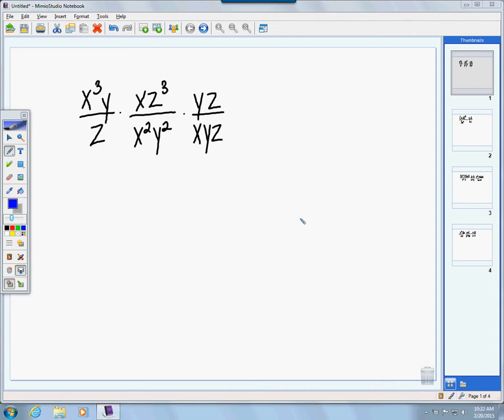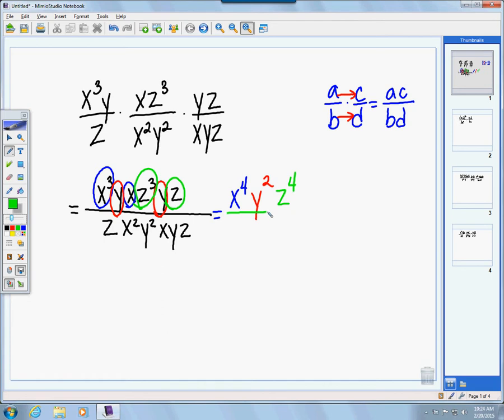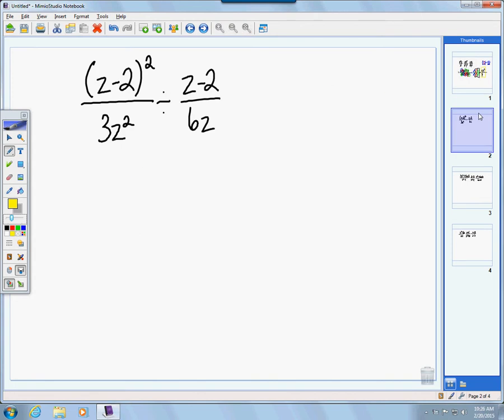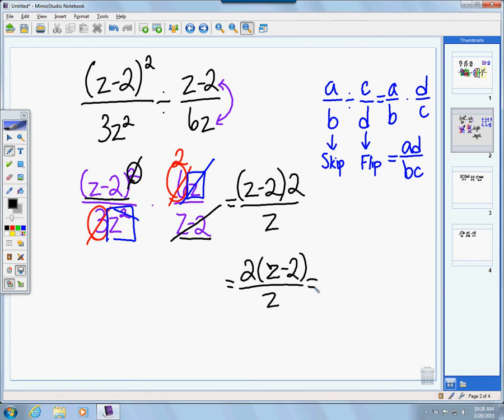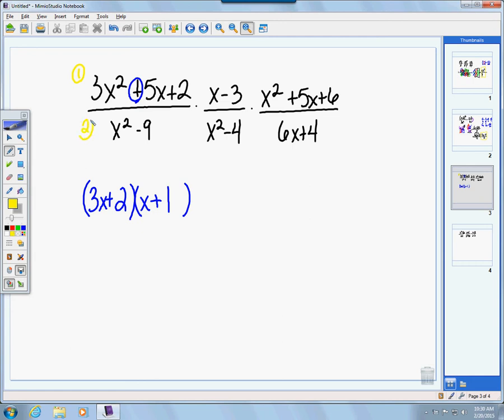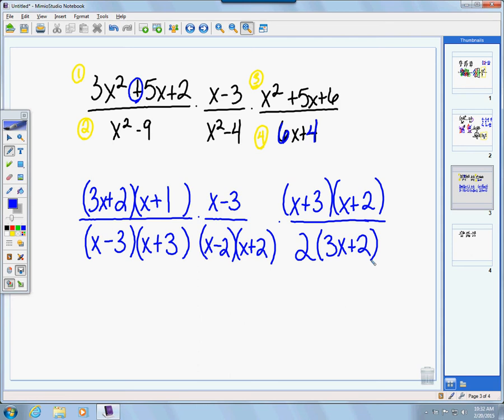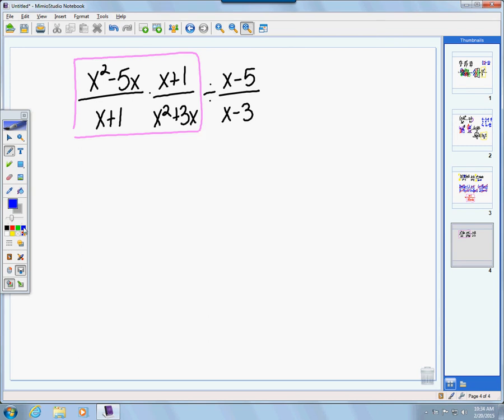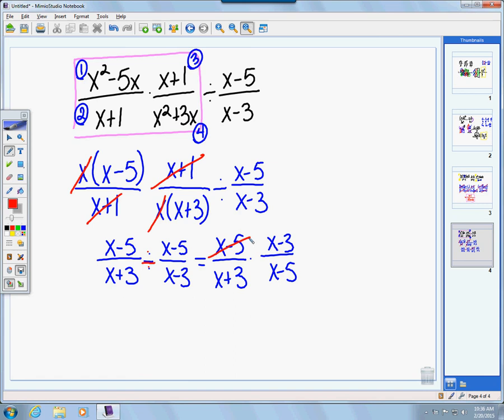mat066 Section 6 2